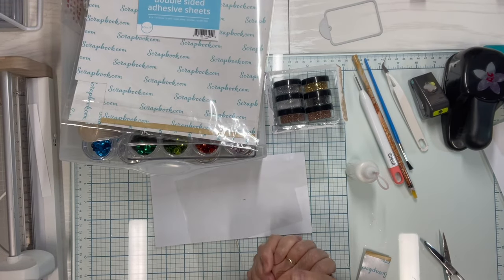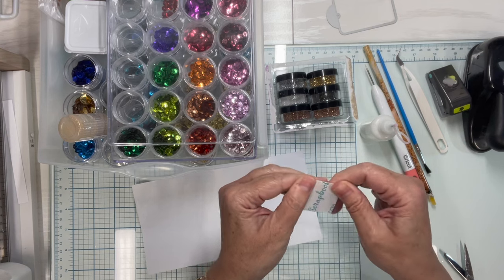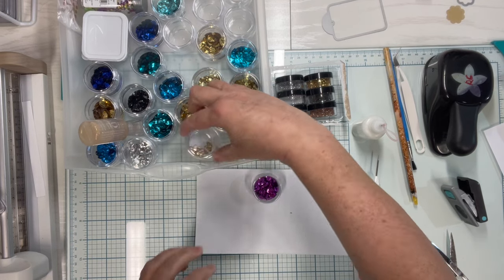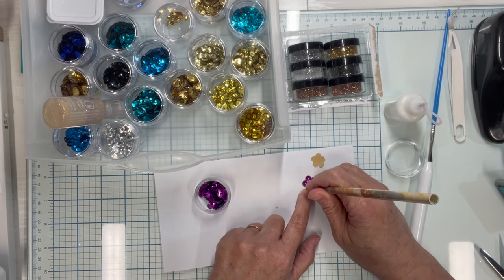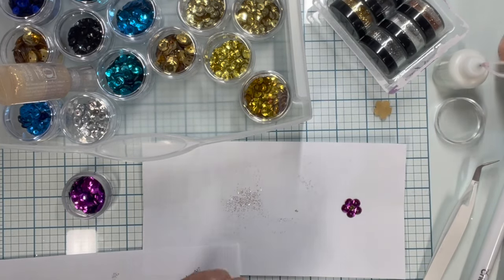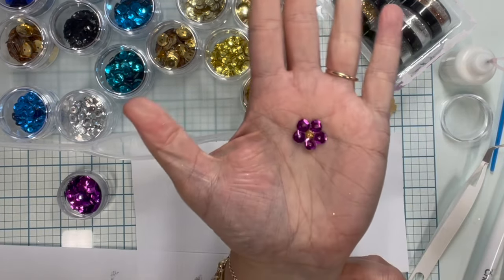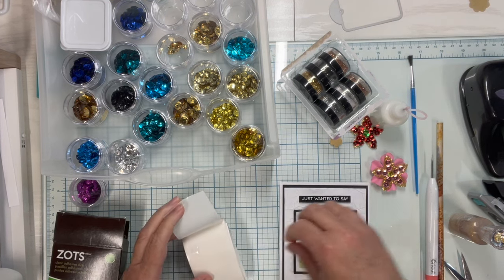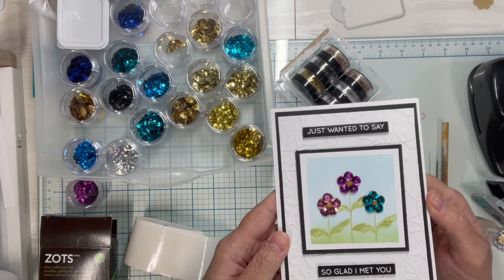Flower Embellishment From Acetate Packaging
Continuing with my theme for this month of creating May flowers from items you "may" already have in your house, this video demonstrates how to create embellishment flowers from acetate packaging and sequins. These flowers can be made in advance and saved for any paper crafting projects you may be planning for in the future (card making, scrapbooking, home decor, art journal, etc.). The basic flower is extremely easy, but you can jazz them up and make them as layered or complicated as you want to.

This video is not intended for children. Children should always be supervised by a responsible adult when creating with craft supplies. All of the products you see me use in this video I have purchased myself.

I hope this video inspires you to create some embellishment flowers with items you may already have around your house.

Rebecca